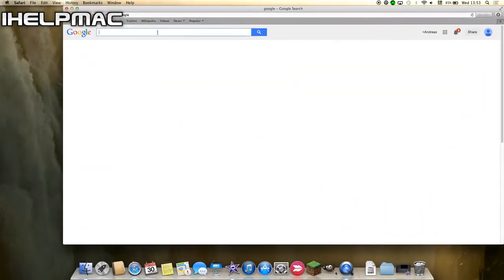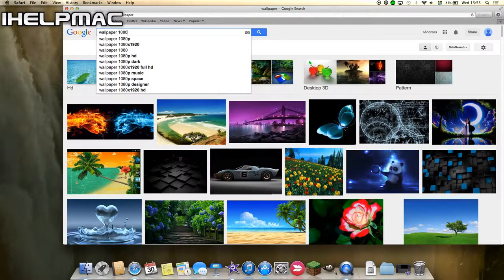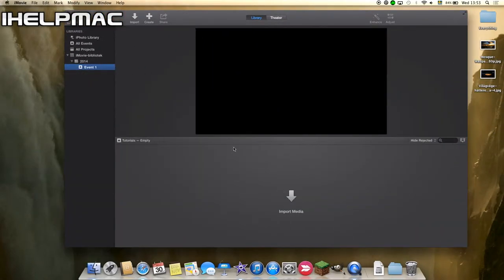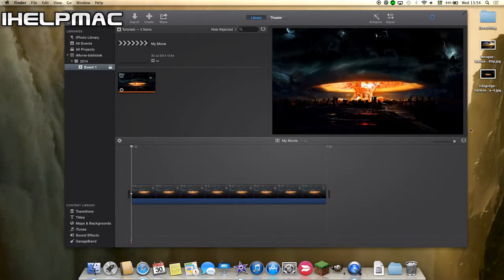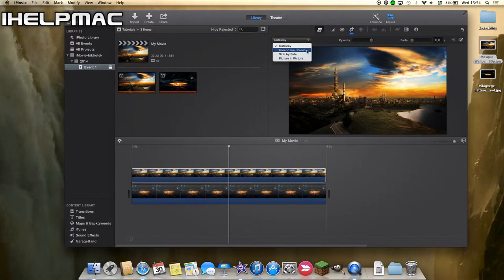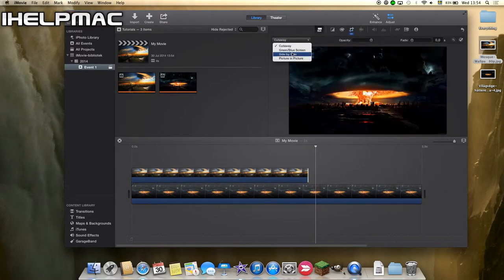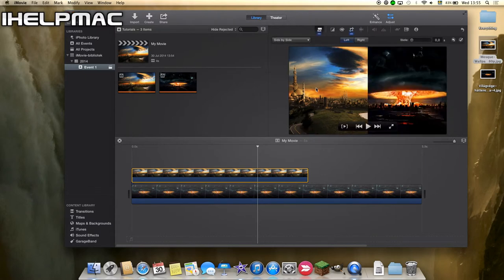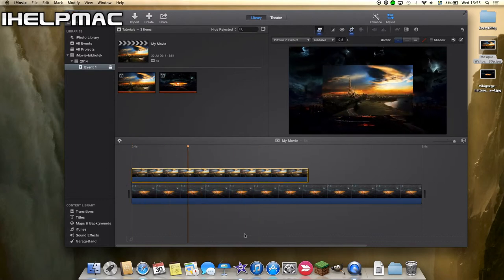Macintosh - iMovie: Picture in Picture, Green Screen, etc.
How to use different functions such as picture in picture and green screen in iMovie. This is on OSX Maverick. Read More Please ↓

-|- News & Etc -|-

Do you have any non-copyrighted songs that I can use in my videos?

What video should I make next?

An app review? If so, on what app?
A tutorial? If so, about what?
A gameplay video? If so, what FREE game?

Do you make good wallpapers? If yes, please make me one that I can use as a background on my desktop when I am recording. Don't forget to include your own creditor on the wallpaper. (Top right corner would be great)

-|- News & Etc -|

If you have read this far into the description, remember to write "OMG... Ducks..." in the comments... xD